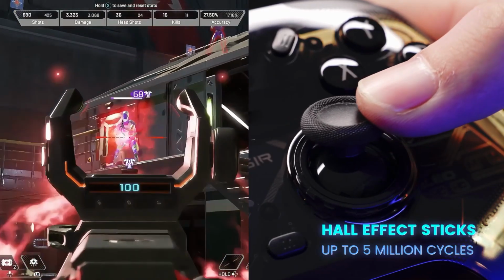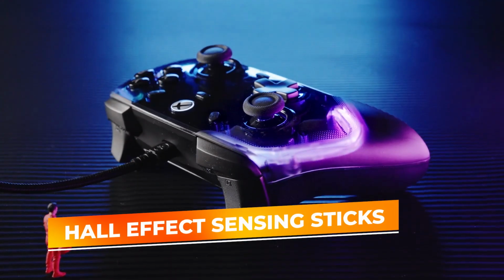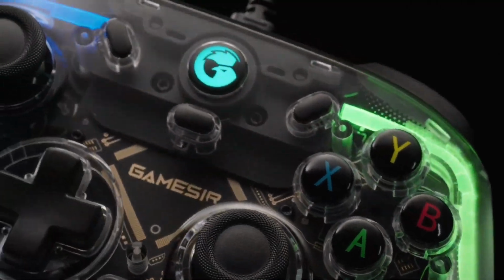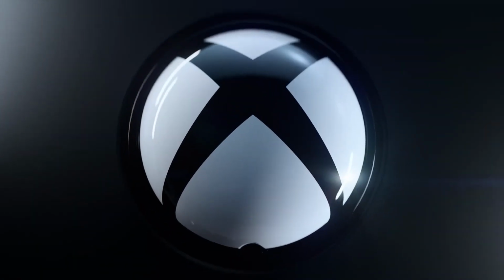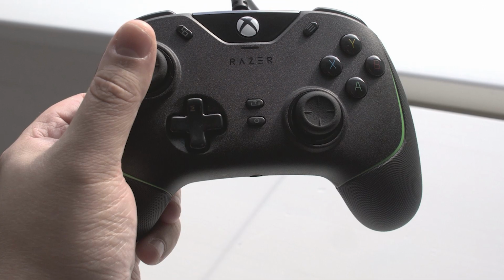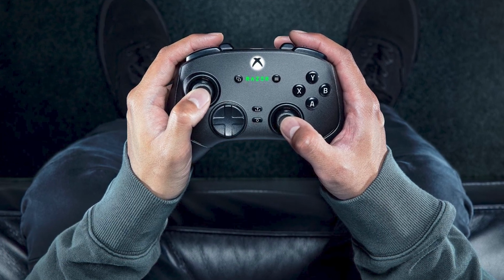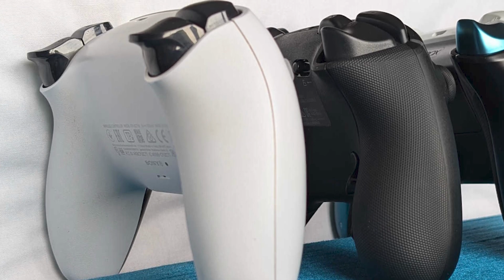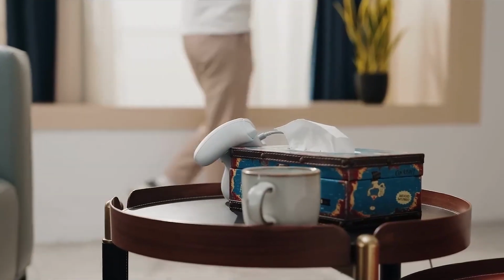Top 5 Best Xbox Controllers in 2026 – One of These Is Your Next Favorite!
Links to the Best Xbox Controllers in 2026 are listed below. At True Tech Finds, we've researched the 5  Best Xbox Controllers on Amazon saving you time and money.

➜ 5. GameSir Kaleid
➜ 4. PowerA Fusion Pro 3
➜ 3. Razer Wolverine V3 Pro
➜ 2. GameSir G7 SE
➜ 1. Xbox Wireless Controller

In gaming, milliseconds matter. Every slight movement, every quick reaction—you either hit the mark or you don’t. And what’s standing between you and that perfect moment? Your controller. Whether you're grinding through ranked matches or relaxing in a solo campaign, the wrong controller can cost you focus, precision, and enjoyment. That’s why this list exists.
We’ve ranked the best Xbox Series X and S controllers based on pure performance, comfort, compatibility, and design. These are not just accessories—they're upgrades. Each one offers something unique, and depending on how you play, one of them might be exactly what you've been missing.

0:44 GameSir Kaleid
2:31 PowerA Fusion Pro 3
4:45 Razer Wolverine V3 Pro
6:58 GameSir G7 SE
8:53 Xbox Wireless Controller
10:36 Conclusion